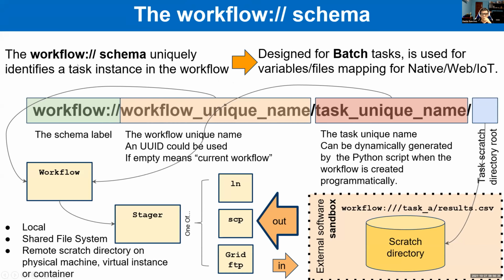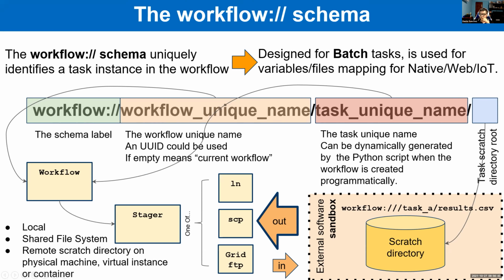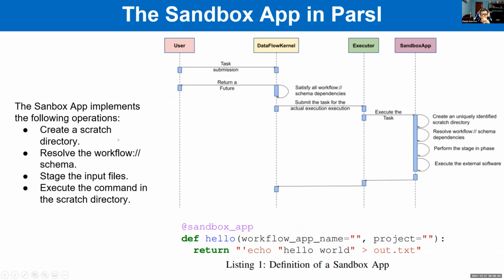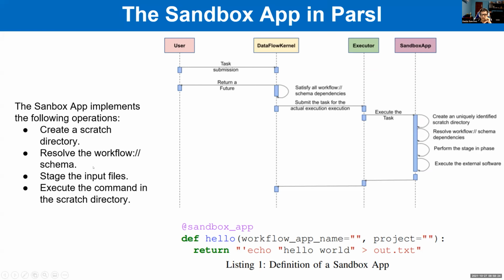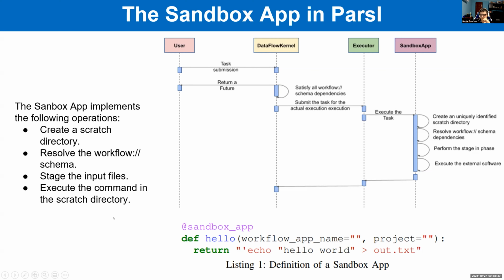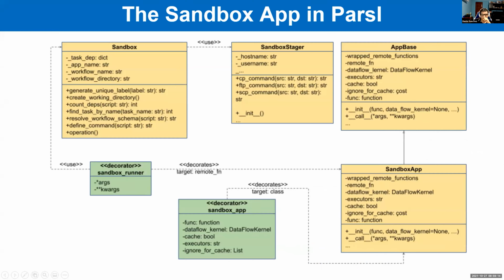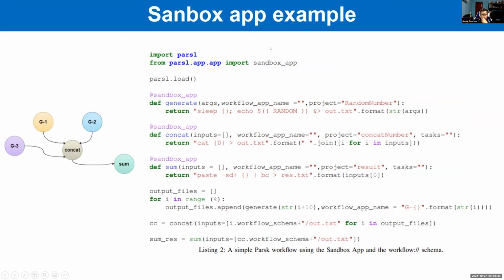Sandbox apps and workflow:// schema in Parsl: design, implementation and application lifecycle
Dante Domizzi Sánchez Gallegos